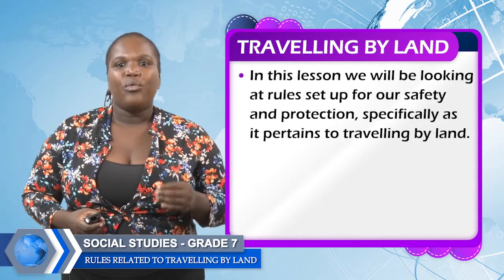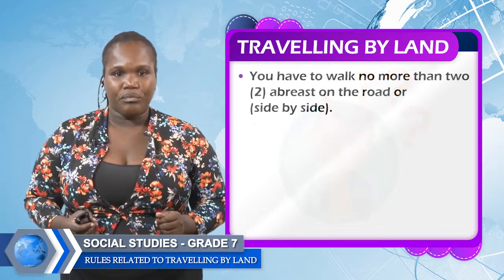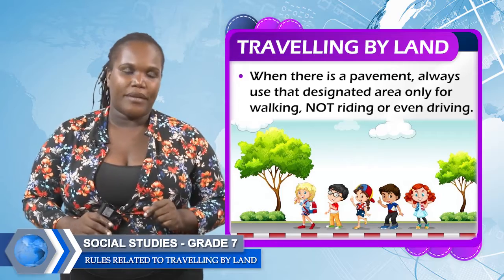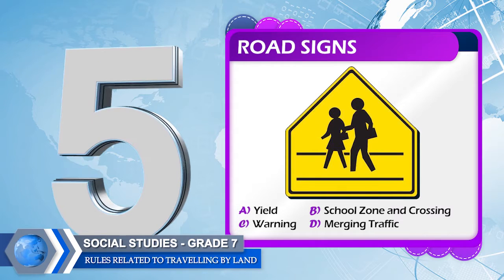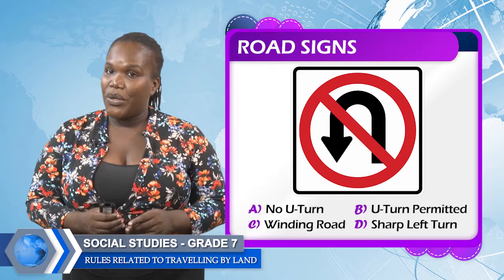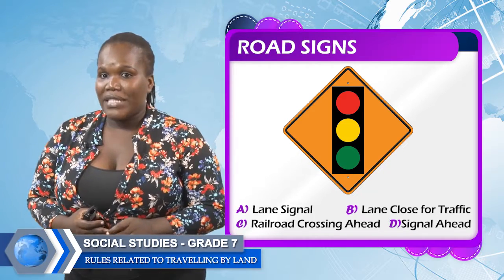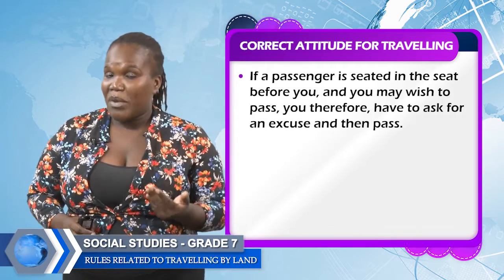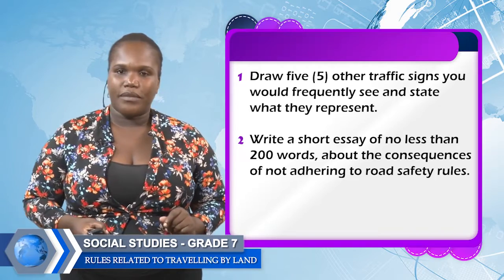Social Studies - Grade 7: Rules for Travelling by Land